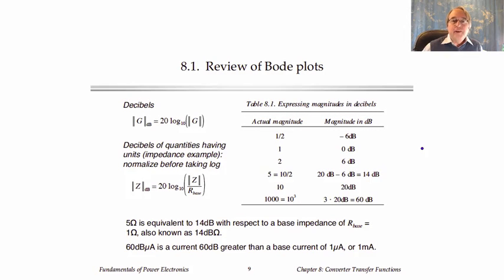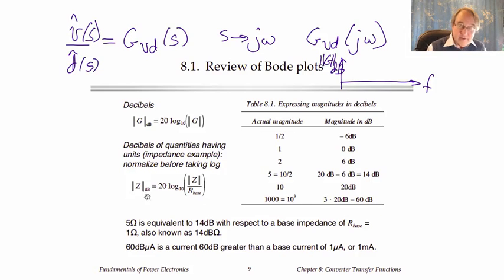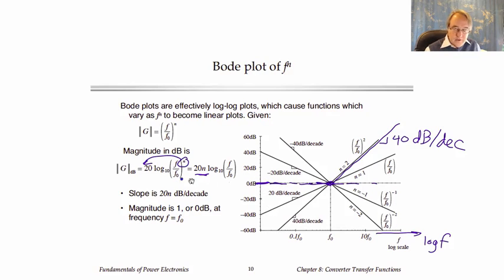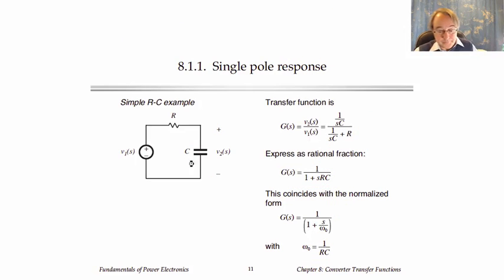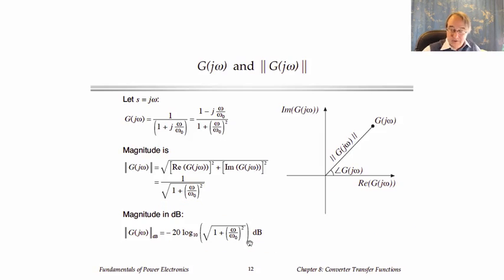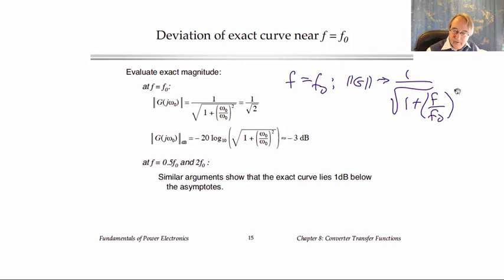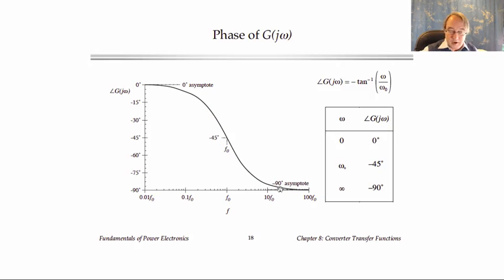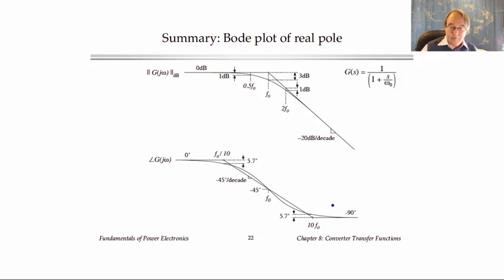8 2 8 1 Review of Bode diagrams pole 25 27